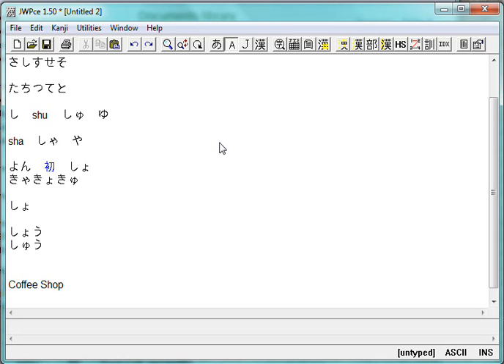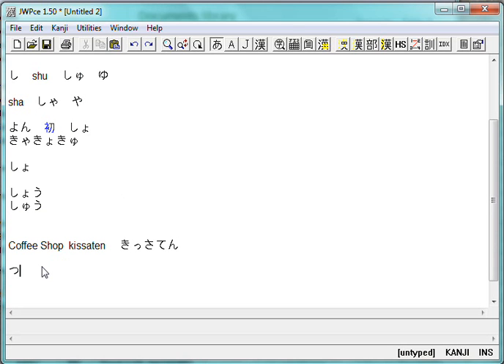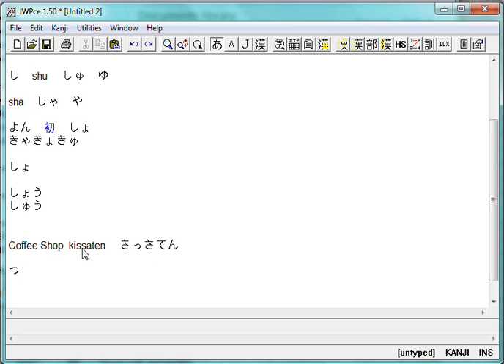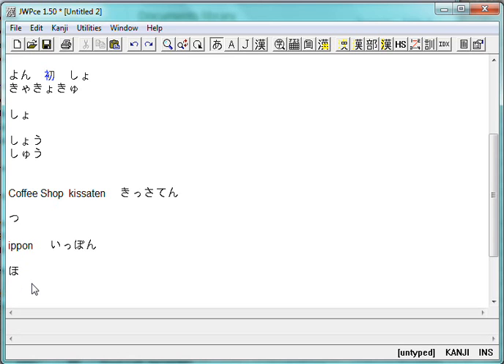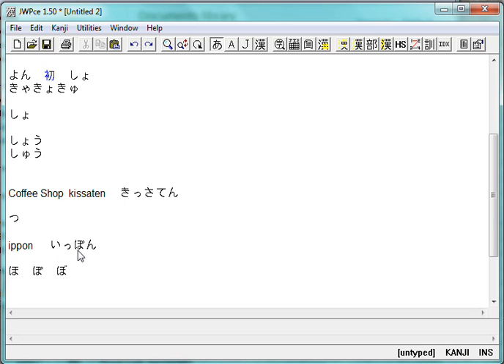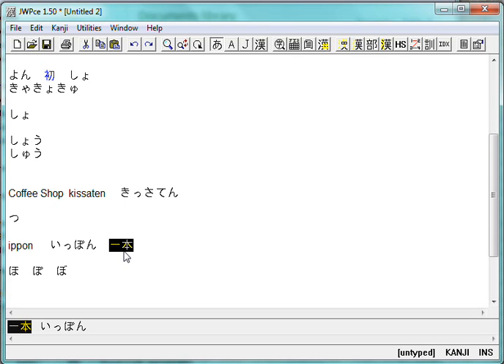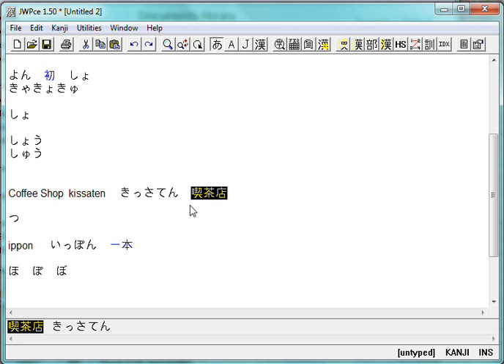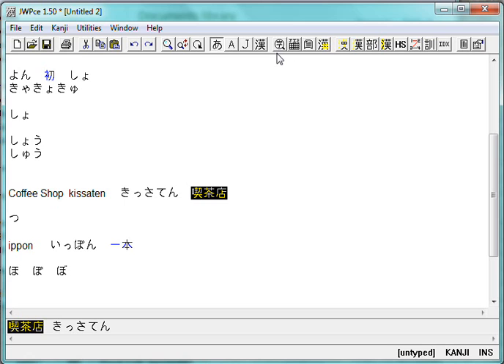Japanese Word Processor (JWPce) Double Consonants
Writing Japanese contractions that use double consonants.